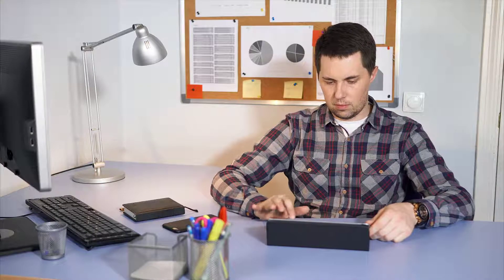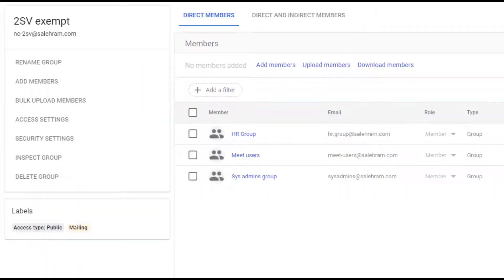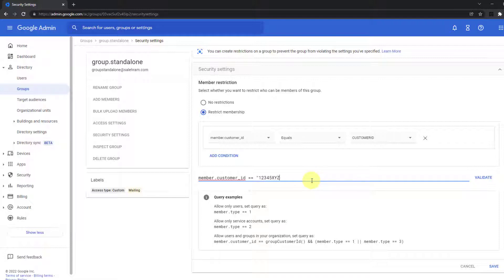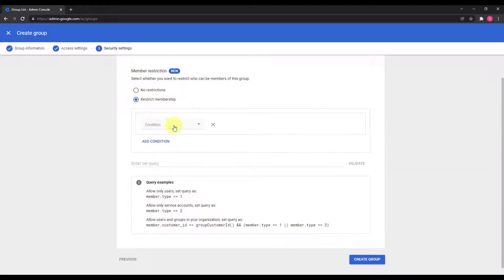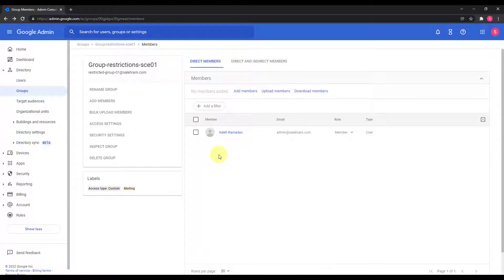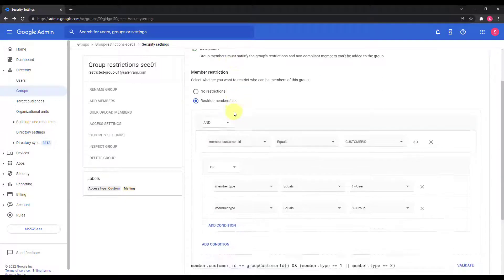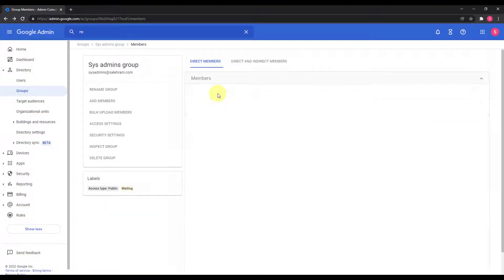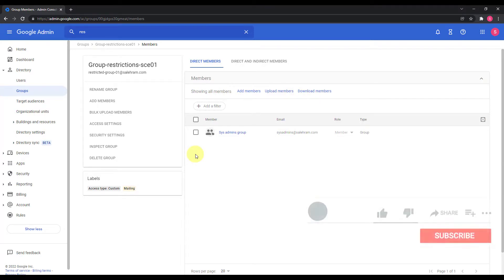Google Groups | Restrict Membership | Google Workspace Admin and Security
🔴 In Google Groups you can enhance your security and compliance more by using the new restrict membership feature and filter in your Admin Console…

This is a new feature that aims to make your security and compliance more secure and help you get more control over the internal groups in your organization. This is because sometimes you don’t want certain member types to be part of a specific group, or if you want to allow a specific whitelisted domain users to be able to join your Google Groups.

Restrict group membership is an enterprise feature in Google Workspace, and if you don’t have Google Workspace Enterprise editions, then you will not be able to find this feature…

You can restrict your group membership to only other users in your domain, or other groups only, or service accounts. You can configure a combination of restrictions as well, such as restrict the group membership to both users and groups in your domain, or users and groups from your domain another partner or whitelisted domains as well.

This is done using the editable query and using the query building which is a very intuitive way to create your own conditions and queries.

In this video I talk about what is the group membership restriction feature in Google Workspace, as well as show you how it works and how you can create your own restrictions. As well as the option of customizing the queries and a few additional considerations and limits you should be aware of as well..
🔴✅ Video timeline and chapters:
00:00 - Introduction
00:51 - What is the group's membership restriction?
01:32 - When was membership restriction announced, and in what Google Workspace edition is it found?
01:55 - What are the use cases for Groups membership restriction in Google Workspace?
04:21 - Important considerations for group membership restriction in Google Workspace
05:48 - Demo for Group membership restriction in Google Workspace
15:23 - Closing
✅ Links mentioned in the video:
- Google Workspace Updates: Configure member restrictions for groups, now generally available
- Google Workspace Updates: Configure member restrictions for groups, available in open beta